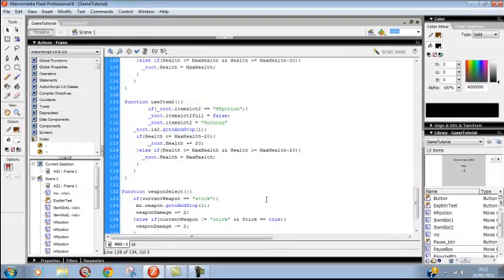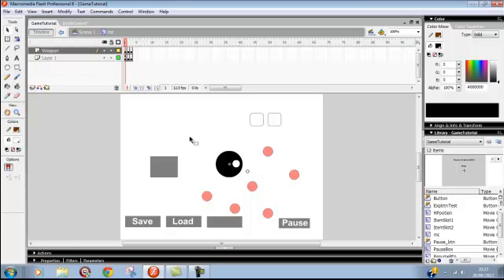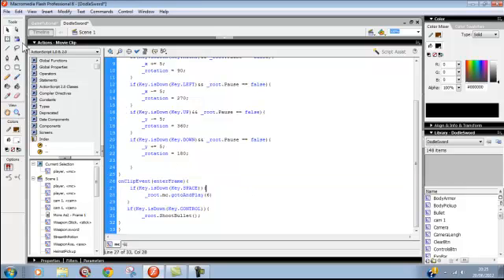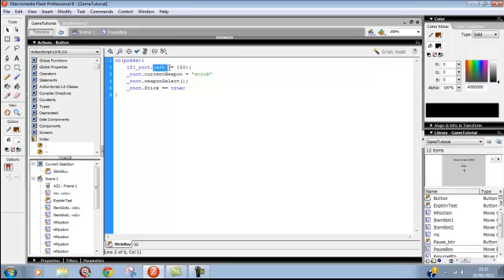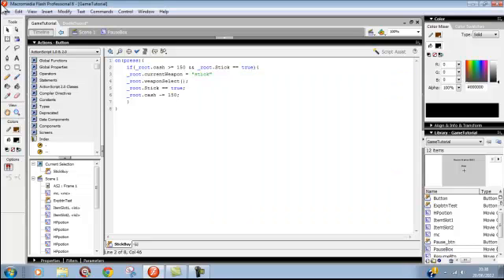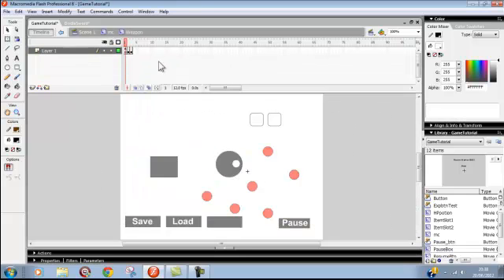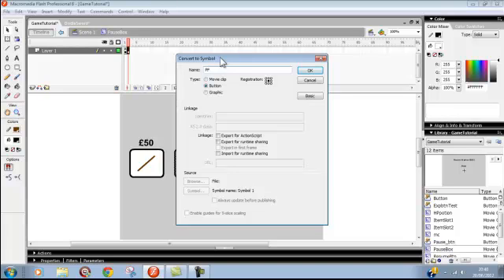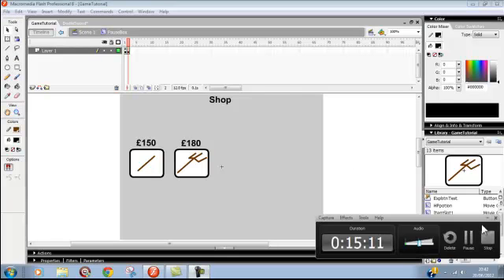Flash AS2 (How to make a rpg game) Part 9 Shop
Finaly we have got the pause system working :)